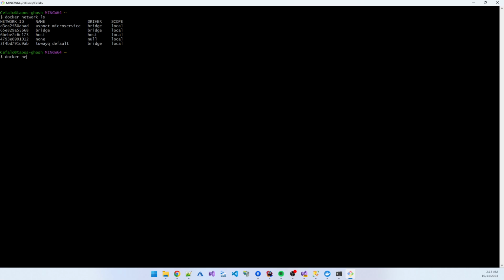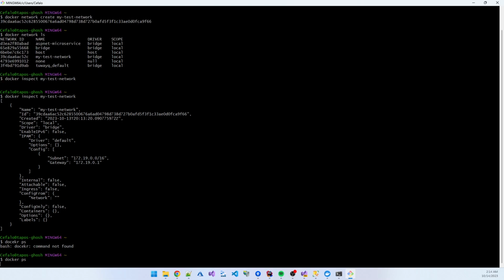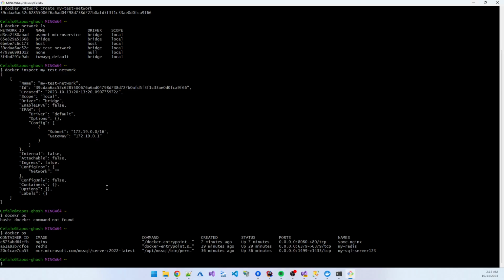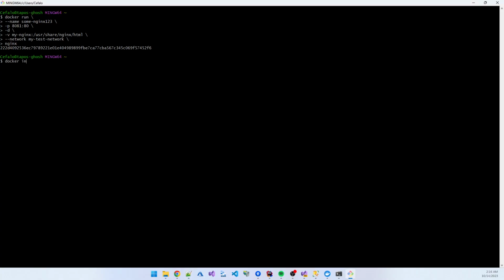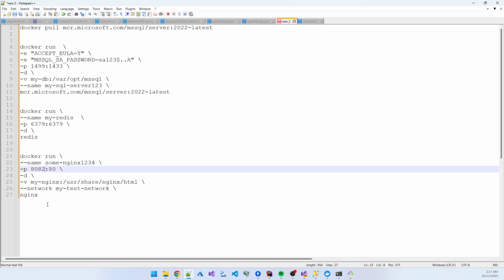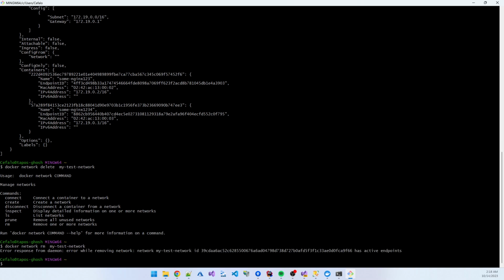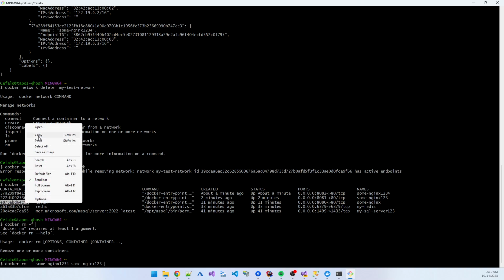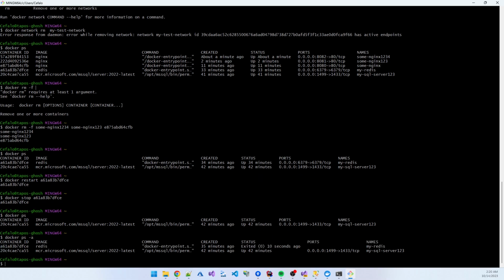Step-by-Step: Dockerizing ASP.NET Core 8 Applications - part:10